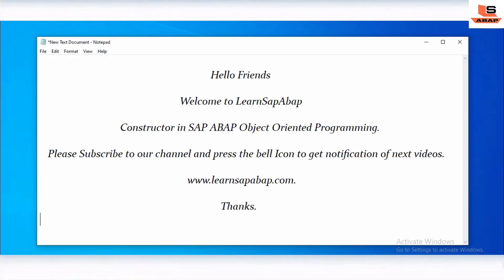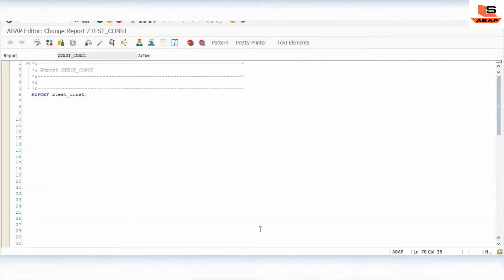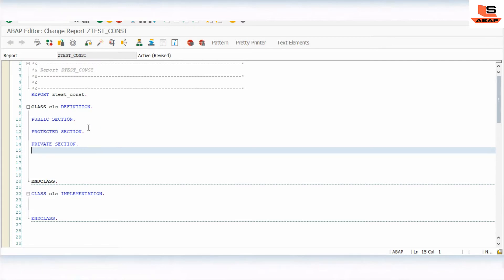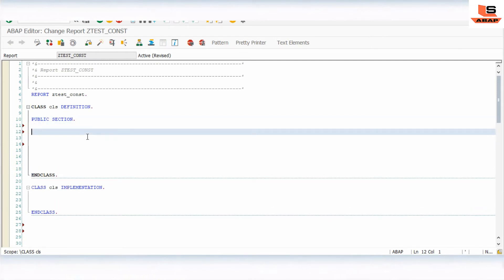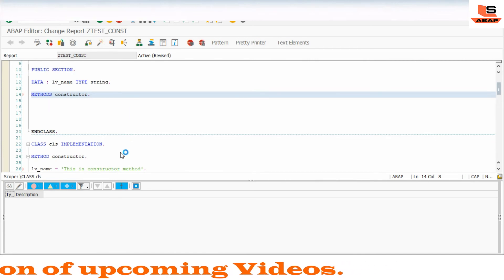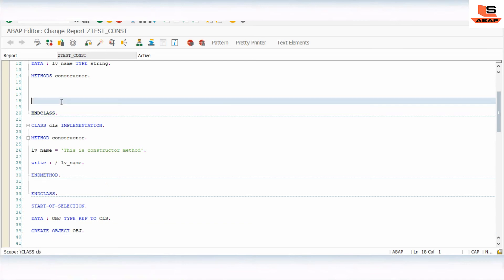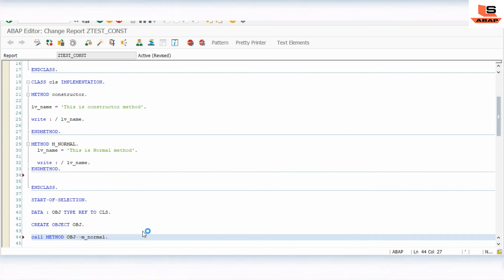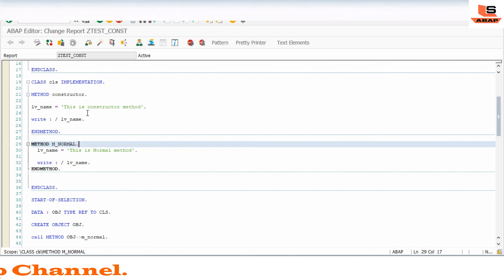Constructor in sap abap | ABAP constructor method | constructor in abap class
Hello Friend,

In this video we are going to see how to create constructors in sap abap object oriented programming or we can also so abap constructor method.

What is constructor in abap class?
1) The name of the constructors is constructor not class name.
2) Constructors is define using method statment.
3) To execute constructor no need to call method at the time of creating object constructor get trigger.

Please find link to read article on class and object in sap abap.